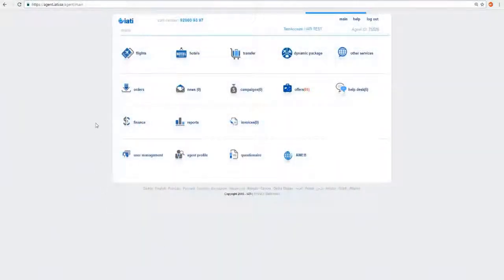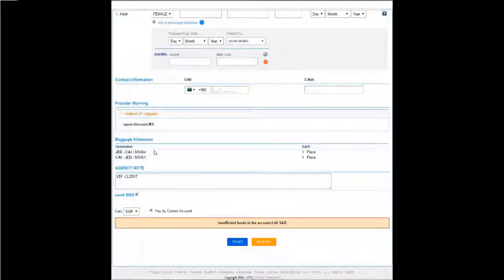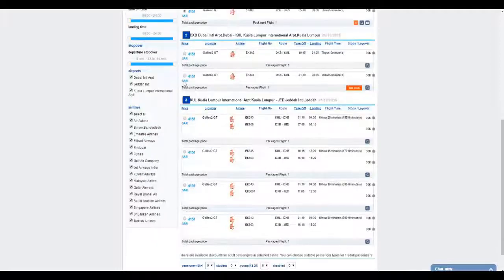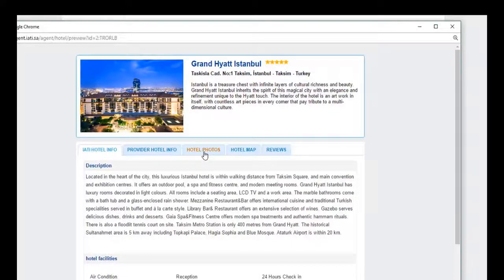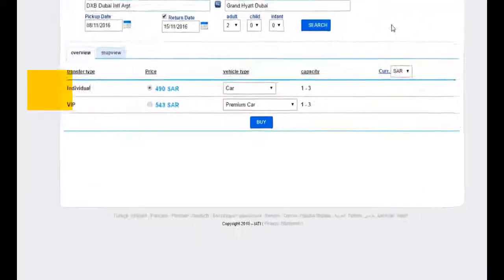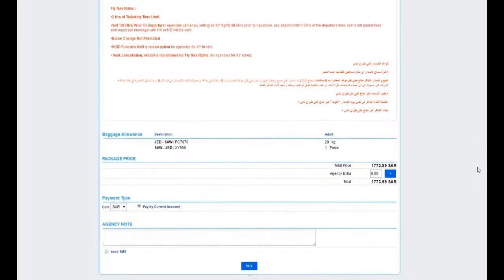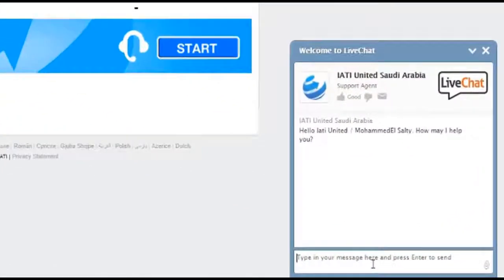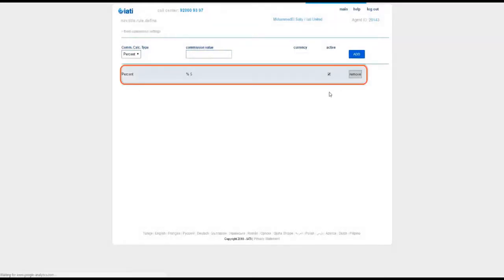IATI System Training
How to use IATI System ?